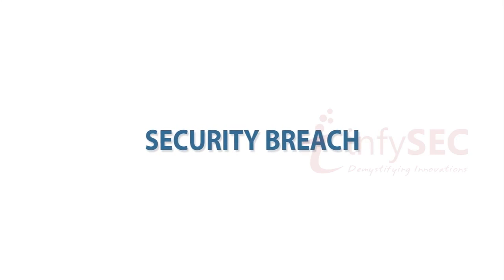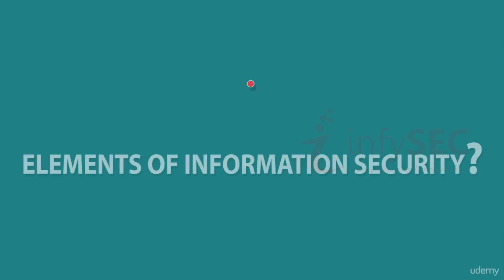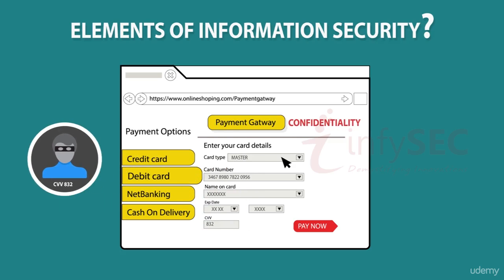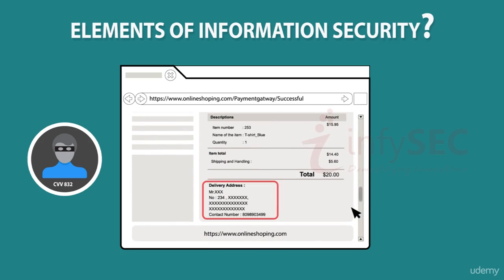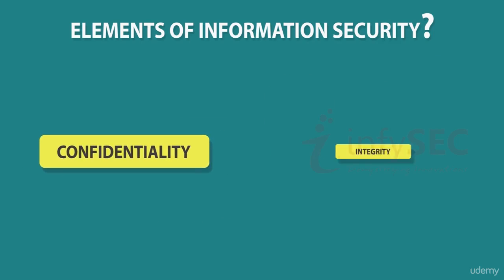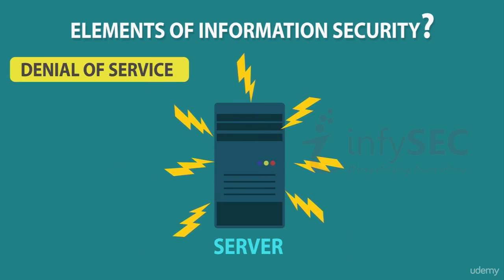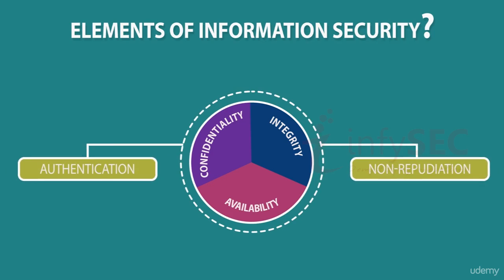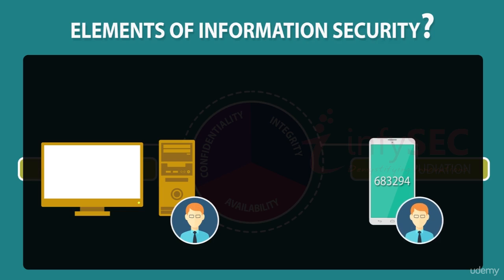7 Hacking and Security Tutorial | What is a Security Breach | How to Learn Hacking Course